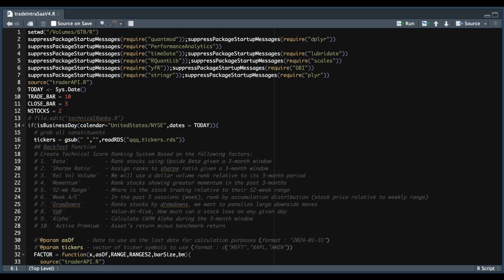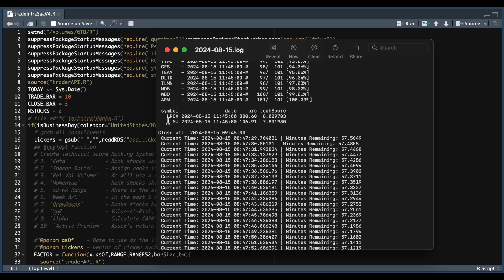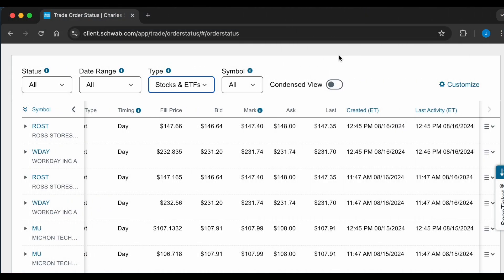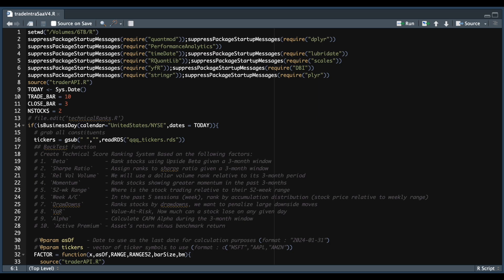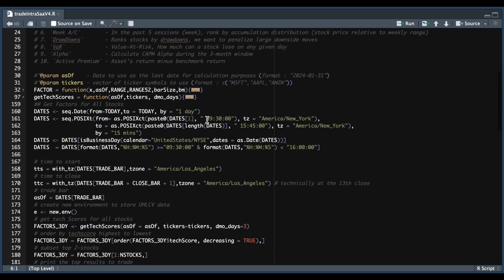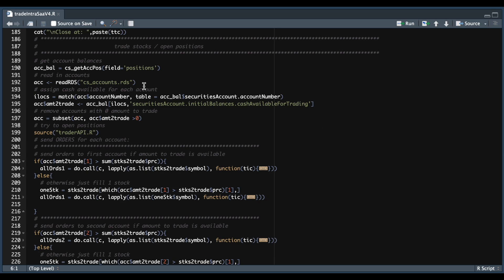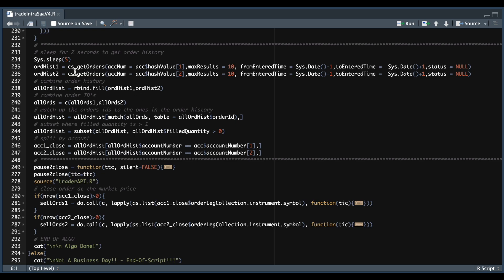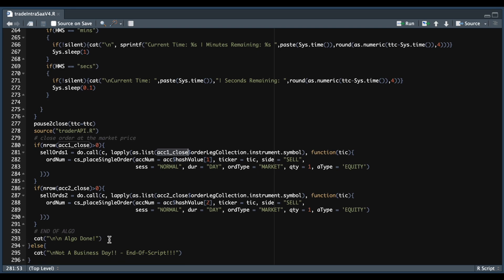Algorithmic Trading Using R & the Charles Schwab API: Trading Intraday Stock Ranks